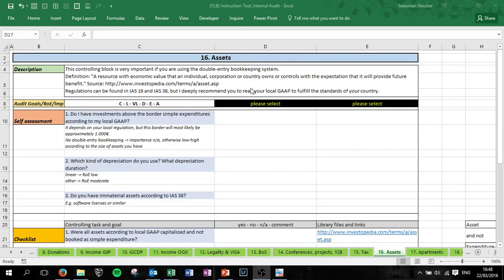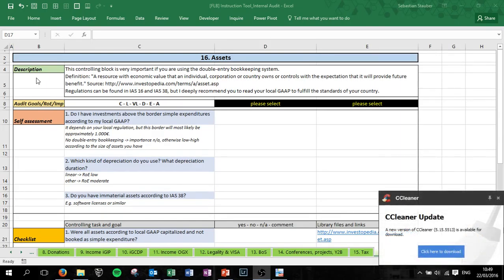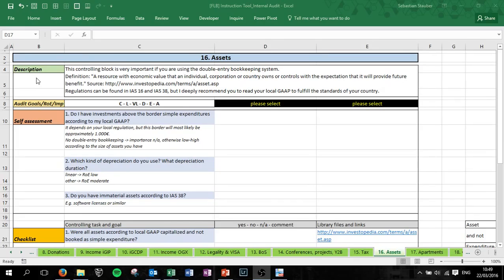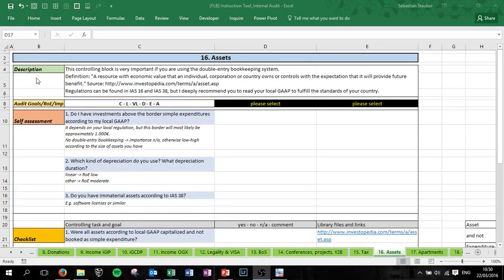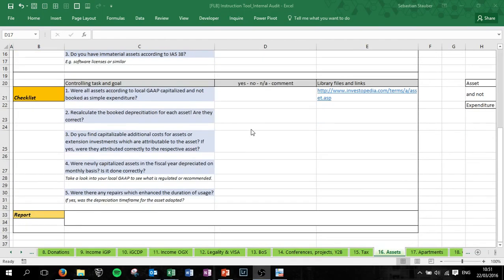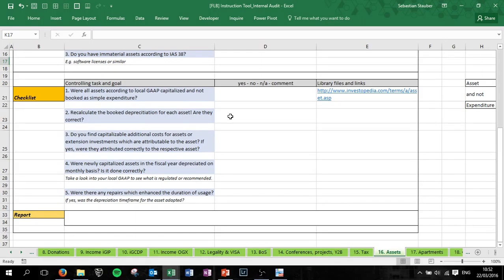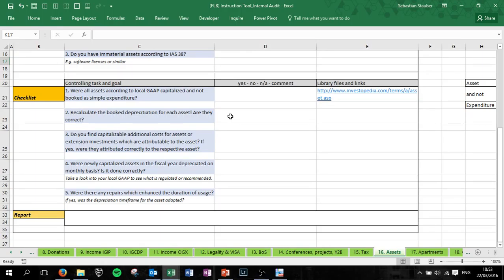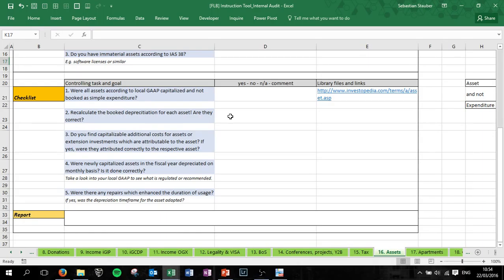Internal Audit #16 - Assets